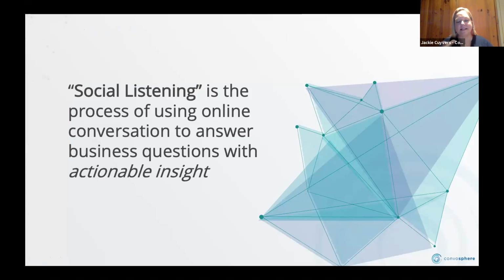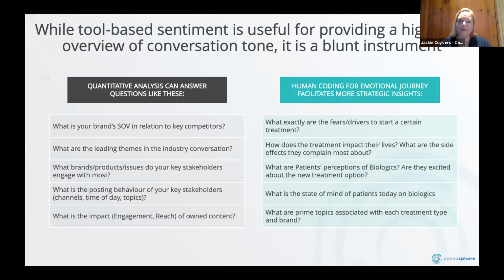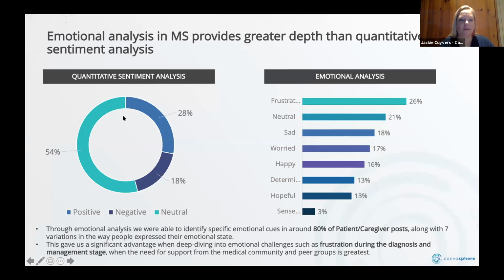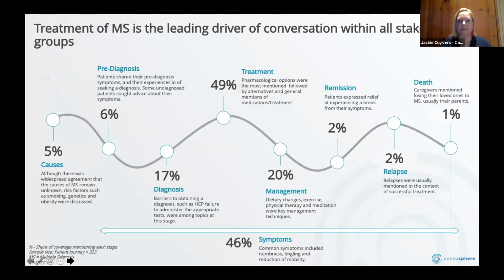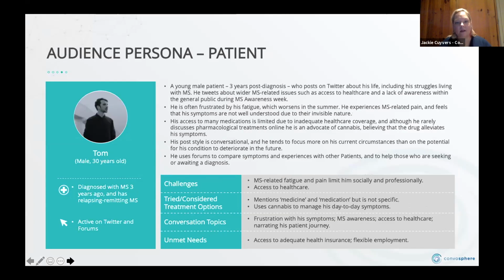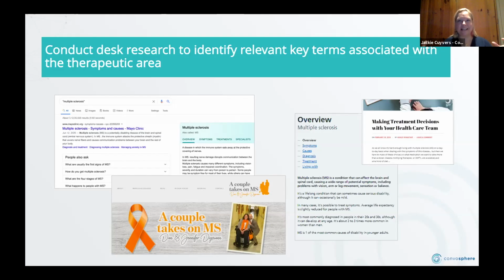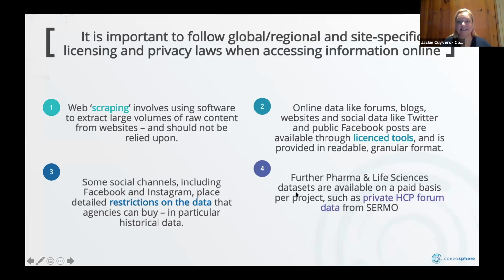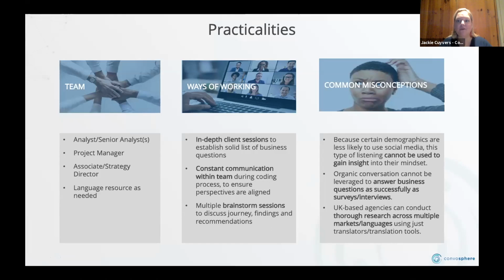How to use Social Listening to Map the Patient's Emotional Journey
In this webinar, originally hosted by the BHBIA, Convosphere’s CEO Jackie Cuyvers explains how Patient Emotional Journey Analysis – conducted by experienced and native language pharma social listening analysts – uncovers the ‘why’ behind the sentiments, conversation themes and share of voice, and the emotional impact of the disease and treatments, to provide pharma brands with the insights needed to make strategic data-driven decisions.

Using a case study on Patient Emotional Analysis conducted on conversations around Multiple Sclerosis (MS) in the US by patients and caregivers, the webinar will guide you through:

Why Emotional Analysis Helps Pharma Brands Form a More Nuanced Understanding of the Patient Journey
Questions answered in this section include:
- How can social listening be used to map the patient’s emotional journey?
- How can patient emotional journey analysis explain patient behaviour, such as drug switching, barriers to adoption and non-adherence?
- How can emotional journey analysis give pharma brands an opportunity to understand the potential factors that could lead to a better quality of life for patients?
- Why can’t even the most sophisticated social listening tools accurately uncover patients’ emotions?

[Macro-level] What Patient Emotional Journey Analysis looks like
- How deep can patient emotional analysis go and what kind of actionable insights can you expect?
- How can quantitative and qualitative analysis be combined to put patients’ emotions into the context of the dataset or therapy area?
- How can the insights generated help pharma brands make strategic business decisions?

[Micro-level] MS case study: What a Patient Emotional Journey Analysis Treatment Deep-Dive looks like
- How are the patient’s emotions changing throughout the MS journey?
- How does Patient Journey Emotional Analysis of MS help reveal perceptions of different treatment forms of the condition?
- What is the value of patient and caregiver personas?
- How can patient personas help pharma brands visualise their target audience to better understand how and why the treatment journey impacts MS patients differently?
- How can these insights help pharma brands tailor their activation strategies?